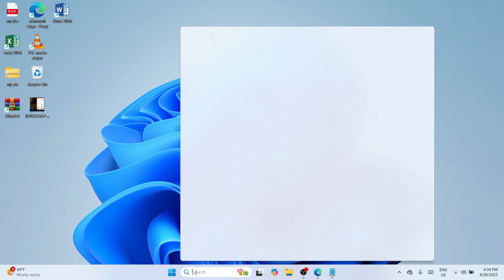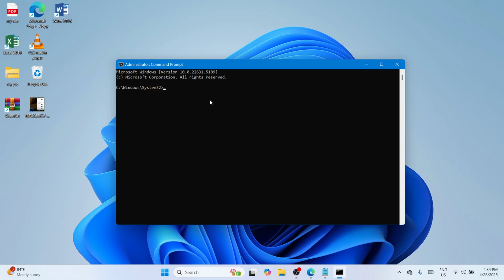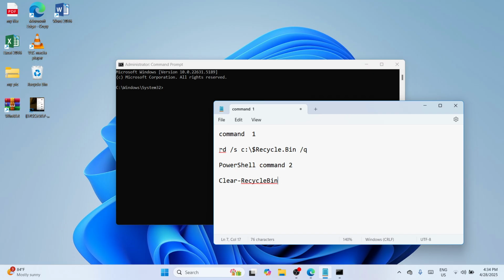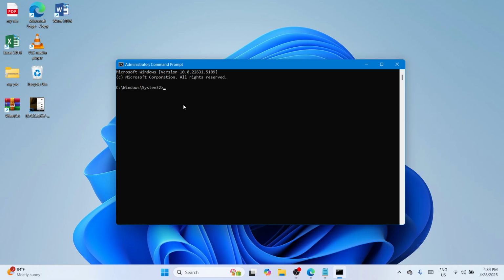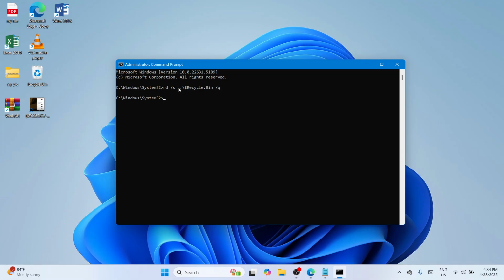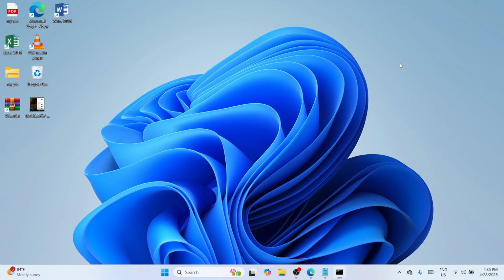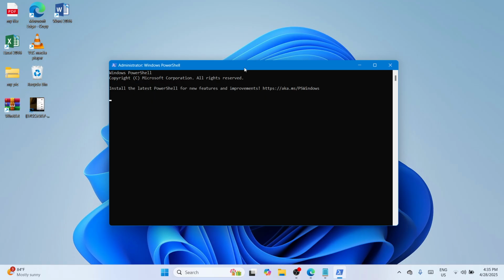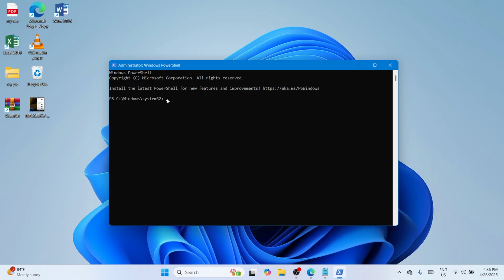2 SIMPLE STEPS On How To Empty Recycle Bin Using A Command In Windows 11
2 SIMPLE STEPS On How To Empty Recycle Bin Using A Command In Windows 11

Learn how to empty the Recycle Bin using a command in Windows 11 in just 2 simple steps.
This easy tutorial shows you a quick and effective way to clear your deleted files.
Clear your Recycle Bin quickly with just a few commands!

command  1

rd /s c:\$Recycle.Bin /q

PowerShell command 2

Clear-RecycleBin